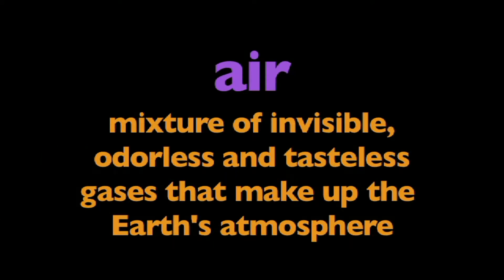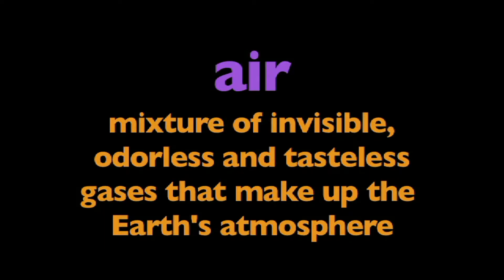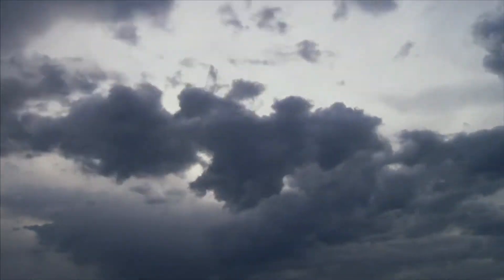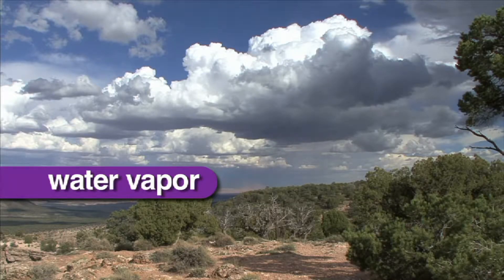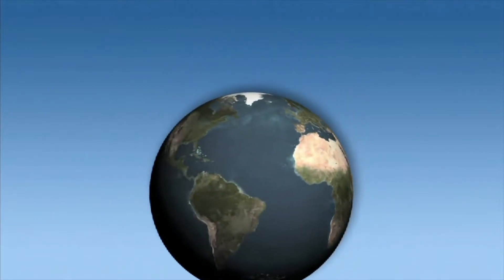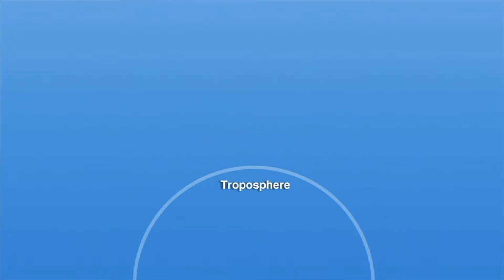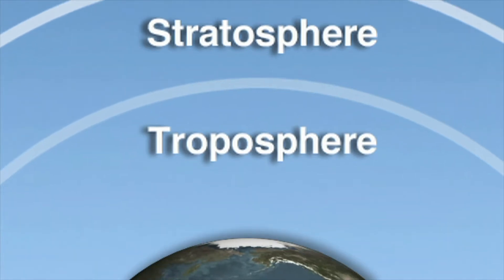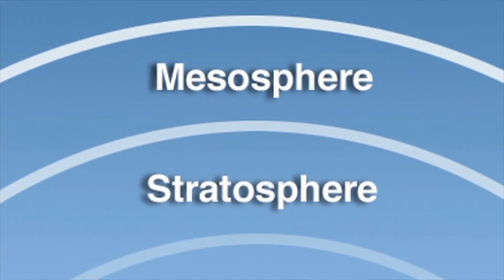What is Air - More Grades 6-8 Science on the Learning Videos Channel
The atmosphere of Earth is the layer of gases, commonly known as air, that surrounds the planet Earth and is retained by Earth's gravity. The atmosphere of Earth protects life on Earth by creating pressure allowing for liquid water to exist on the Earth's surface, absorbing ultraviolet solar radiation, warming the surface through heat retention (greenhouse effect), and reducing temperature extremes between day and night (the diurnal temperature variation).

By volume, dry air contains 78.09% nitrogen, 20.95% oxygen, 0.93% argon, 0.04% carbon dioxide, and small amounts of other gases.[8] Air also contains a variable amount of water vapor, on average around 1% at sea level, and 0.4% over the entire atmosphere. Air composition, temperature, and atmospheric pressure vary with altitude, and air suitable for use in photosynthesis by terrestrial plants and breathing of terrestrial animals is found only in Earth's troposphere and in artificial atmospheres.

The atmosphere has a mass of about 5.15×1018 kg,[9] three quarters of which is within about 11 km (6.8 mi; 36,000 ft) of the surface. The atmosphere becomes thinner and thinner with increasing altitude, with no definite boundary between the atmosphere and outer space. The Kármán line, at 100 km (62 mi), or 1.57% of Earth's radius, is often used as the border between the atmosphere and outer space. Atmospheric effects become noticeable during atmospheric reentry of spacecraft at an altitude of around 120 km (75 mi). Several layers can be distinguished in the atmosphere, based on characteristics such as temperature and composition.

The study of Earth's atmosphere and its processes is called atmospheric science (aerology).

The three major constituents of Earth's atmosphere are nitrogen, oxygen, and argon. Water vapor accounts for roughly 0.25% of the atmosphere by mass. The concentration of water vapor (a greenhouse gas) varies significantly from around 10 ppm by volume in the coldest portions of the atmosphere to as much as 5% by volume in hot, humid air masses, and concentrations of other atmospheric gases are typically quoted in terms of dry air (without water vapor). The remaining gases are often referred to as trace gases, among which are the greenhouse gases, principally carbon dioxide, methane, nitrous oxide, and ozone. Besides argon, already mentioned, other noble gases, neon, helium, krypton, and xenon are also present. Filtered air includes trace amounts of many other chemical compounds. Many substances of natural origin may be present in locally and seasonally variable small amounts as aerosols in an unfiltered air sample, including dust of mineral and organic composition, pollen and spores, sea spray, and volcanic ash. Various industrial pollutants also may be present as gases or aerosols, such as chlorine (elemental or in compounds), fluorine compounds and elemental mercury vapor. Sulfur compounds such as hydrogen sulfide and sulfur dioxide (SO2) may be derived from natural sources or from industrial air pollution.

In general, air pressure and density decrease with altitude in the atmosphere. However, temperature has a more complicated profile with altitude, and may remain relatively constant or even increase with altitude in some regions (see the temperature section, below). Because the general pattern of the temperature/altitude profile, or lapse rate, is constant and measurable by means of instrumented balloon soundings, the temperature behavior provides a useful metric to distinguish atmospheric layers. In this way, Earth's atmosphere can be divided (called atmospheric stratification) into five main layers. Excluding the exosphere, the atmosphere has four primary layers, which are the troposphere, stratosphere, mesosphere, and thermosphere. From highest to lowest, the five main layers are:

Exosphere: 700 to 10,000 km (440 to 6,200 miles)
Thermosphere: 80 to 700 km (50 to 440 miles)[15]
Mesosphere: 50 to 80 km (31 to 50 miles)
Stratosphere: 12 to 50 km (7 to 31 miles)
Troposphere: 0 to 12 km (0 to 7 miles)